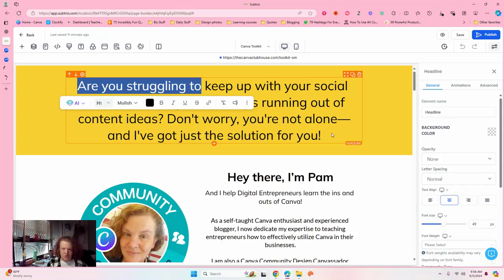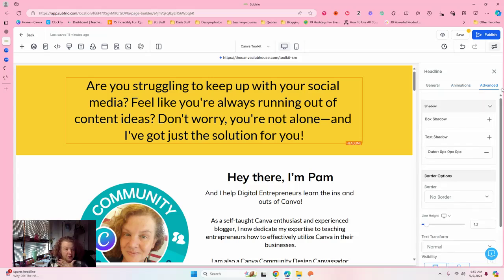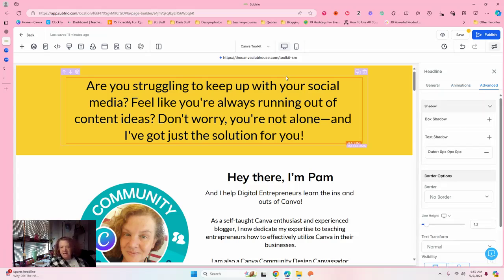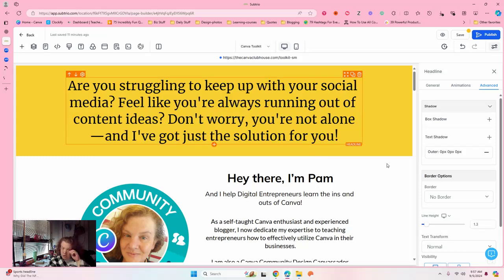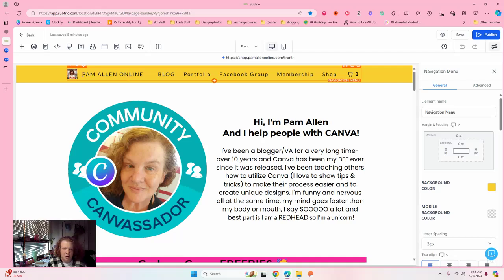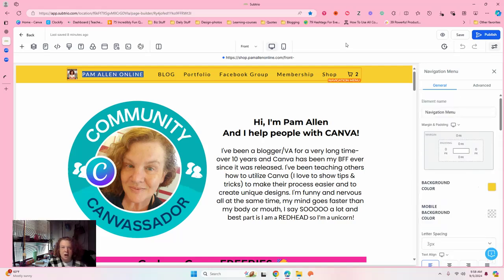How to Use Your Subtrio (GHL) Brand Board Fonts- Emails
Hey everyone, Pam Allen here—Online Creator!

😊 Today, we're diving into how to use your brand fonts in emails, funnels, and websites. If you're all about keeping your branding consistent, this is the video for you!

I’ll show you how easy it is to swap out default fonts like Arial for your customized brand fonts in emails. While the brand fonts might not be fully integrated into every feature just yet, I've got you covered on where they work and how to adjust them in other areas like landing pages and websites.

🔥 What You’ll Learn:

Emails - How to implement your brand fonts seamlessly and adjust font sizes for that perfect look.
Funnels - Tips on managing fonts in landing pages, even if the brand fonts aren’t fully integrated yet.

Consistent branding is key, and with a little tweaking, you'll be able to achieve it across all platforms!

As a member of the Subtrio team, you can hire me to set it up or assist with any part of Subtrio.

🙌🏼🙌🏼Interested in trying Subtrio free for 14 days? You also get a 10-day email onboarding and if you buy through my link (below) I will do a 30-minute HELP ME call (after the 10-day onboarding).

This all-in-one platform powers my entire online business, covering emails, social media, customer service, courses, memberships, community, workflows, funnels, and much more. I absolutely love it!